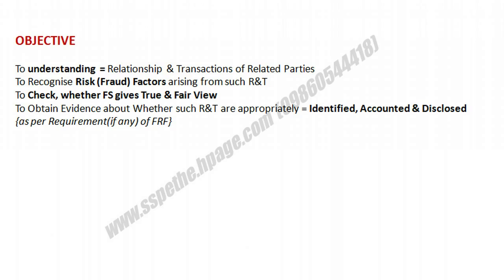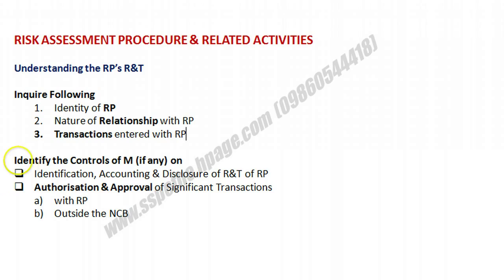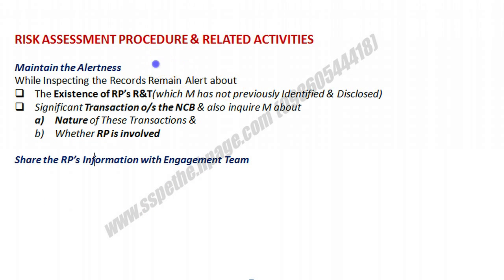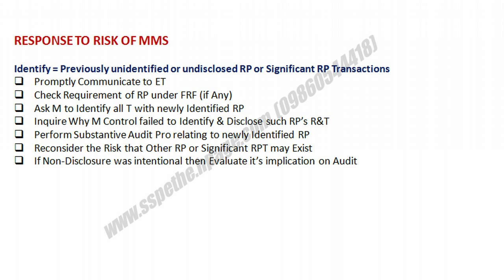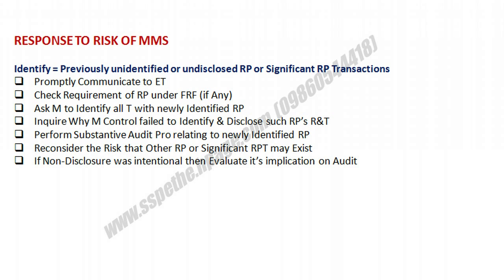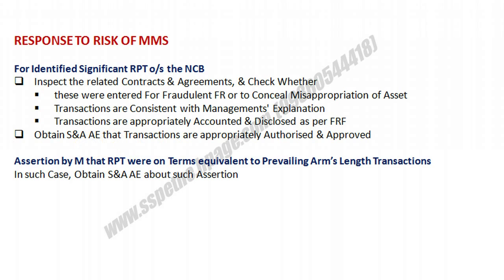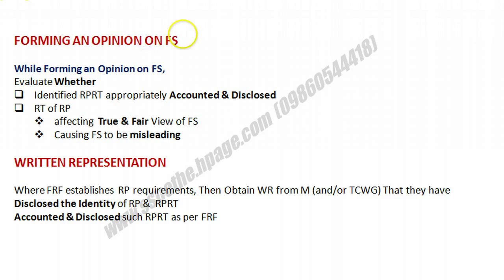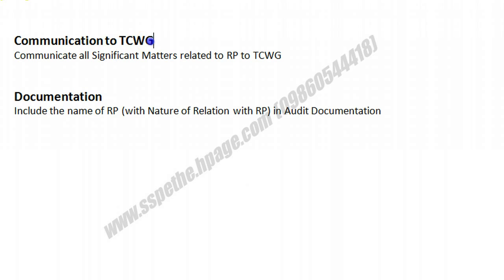CAI62014=SA=550=Related Party (CACSCMA COACH)